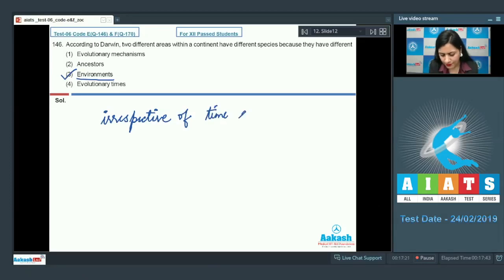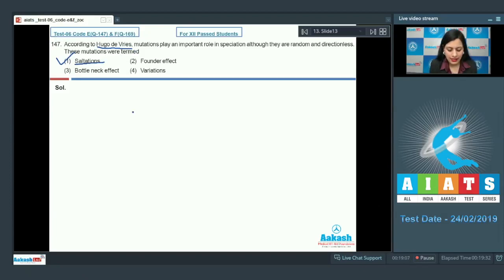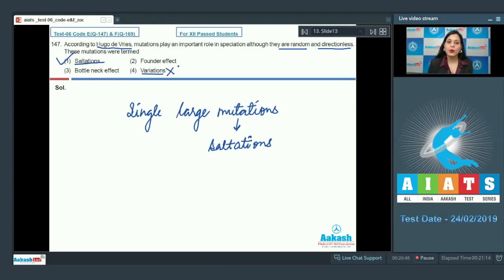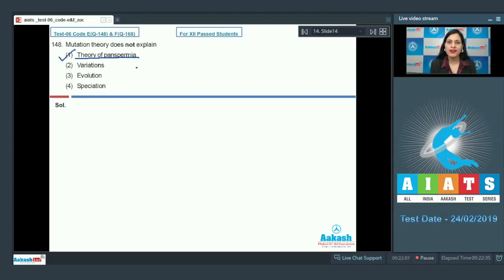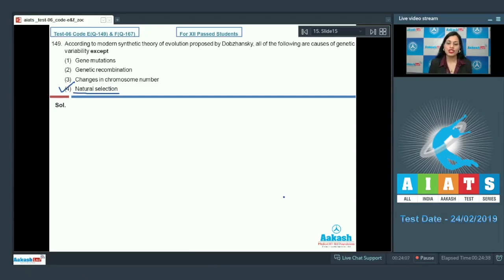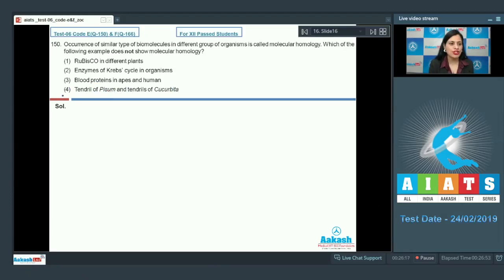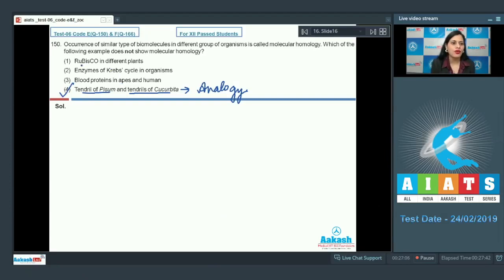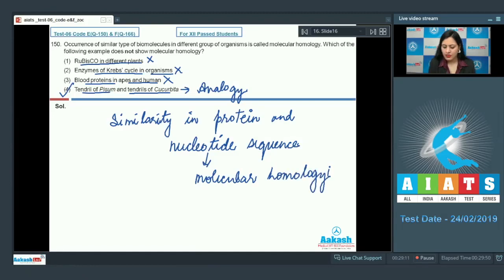AIATS TEST 06 Code E&F For XII Passed Students ZOOLOGY MEDICAL 2019 Q.146 to 150